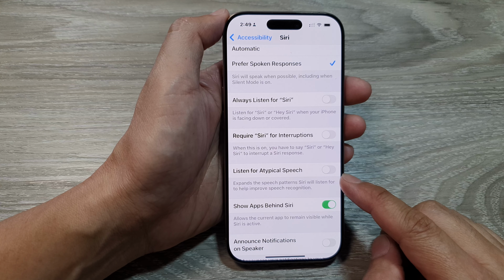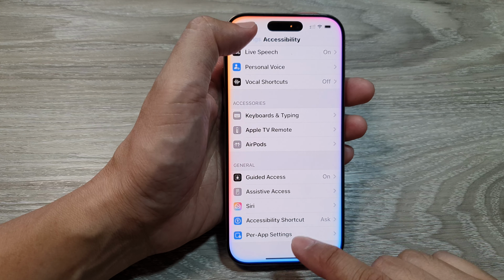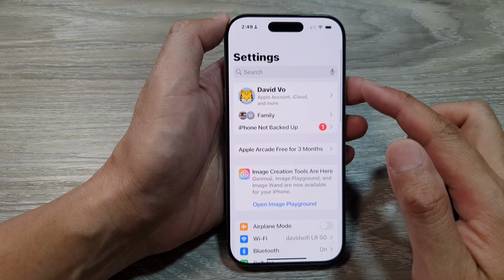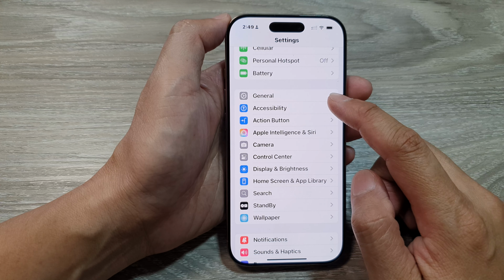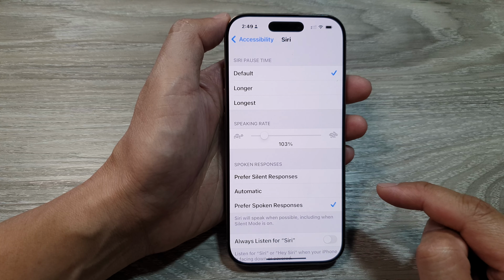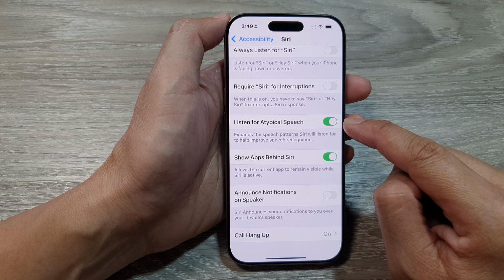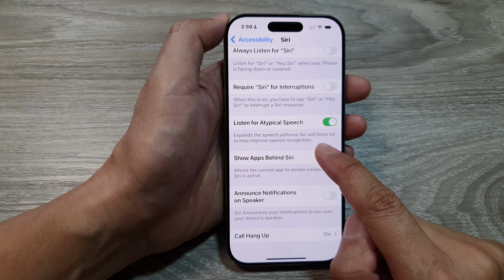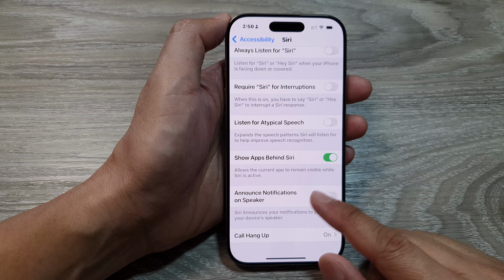🔊 How to Enable/Disable Siri Listen for Atypical Speech on iPhone 16/16 Pro Max 🌟 | iOS 18 Guide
Learn how to enable or disable Siri's "Listen for Atypical Speech" feature on iPhone 16/16 Pro Max running iOS 18. This detailed guide covers every step to adjust Siri's settings for improved accessibility and a personalized user experience. Whether you want to fine-tune Siri to better understand unique speech patterns or disable this feature, this video has got you covered.